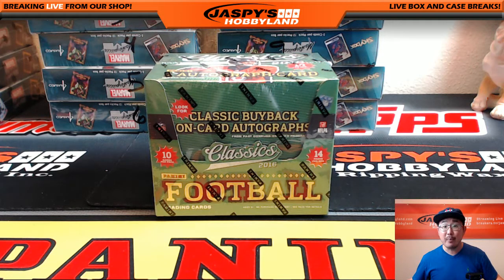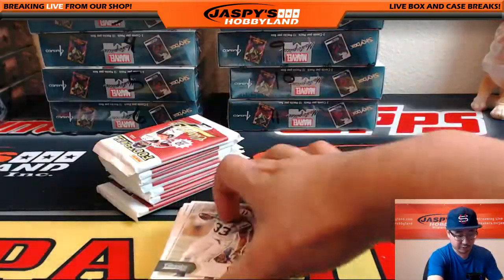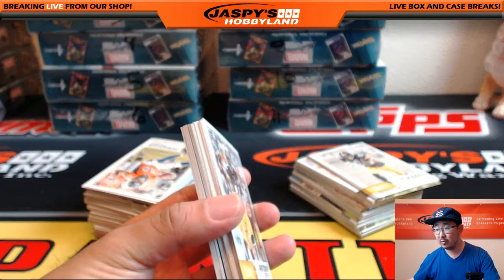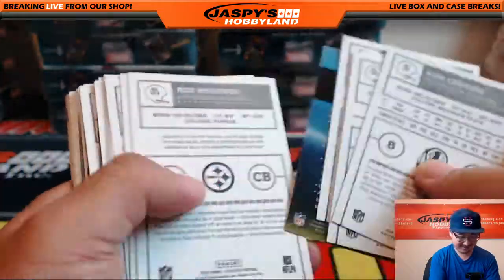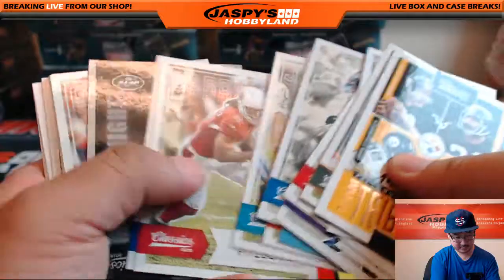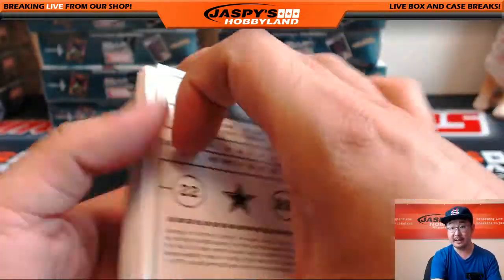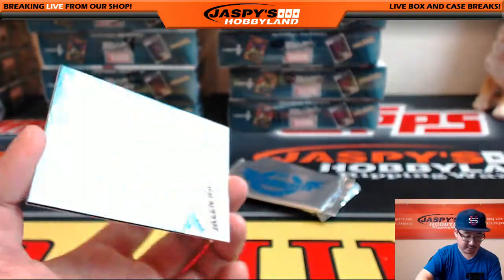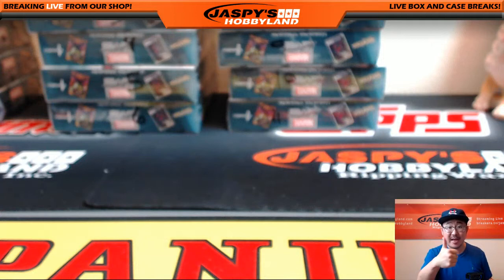06/29/16 [1Box Personal (Ty L.)] - 2016 Panini Classics NFL Football